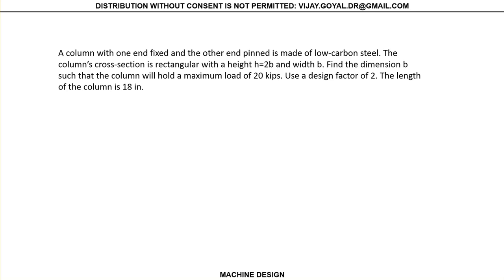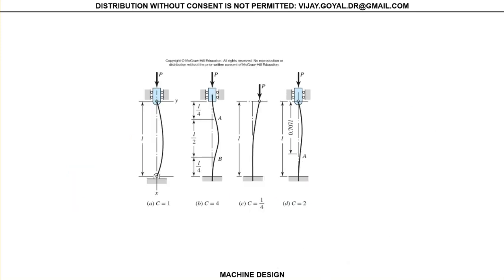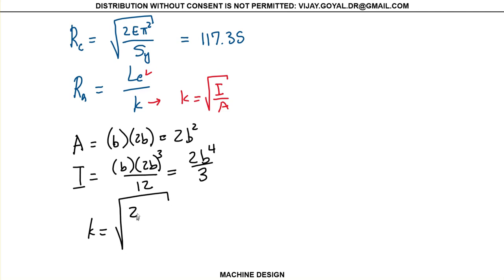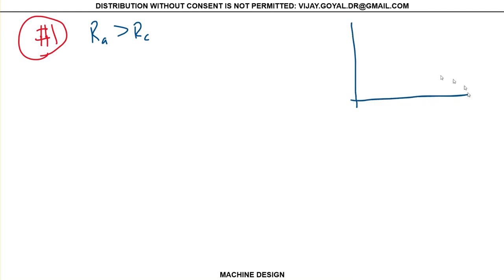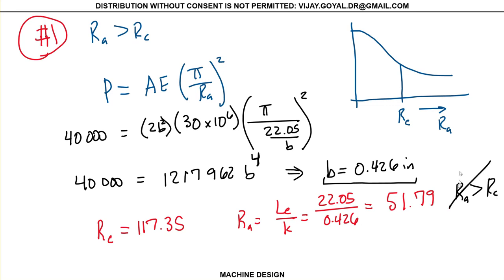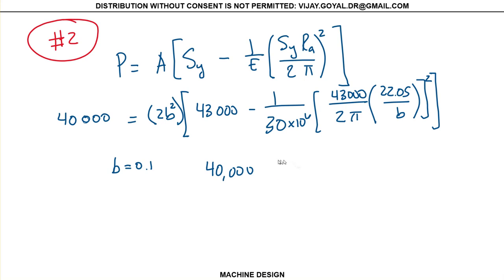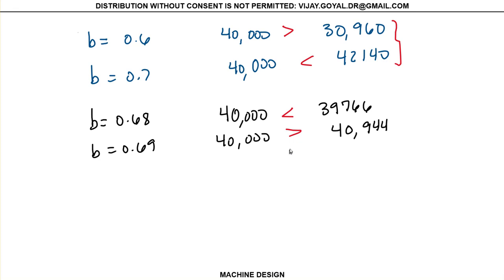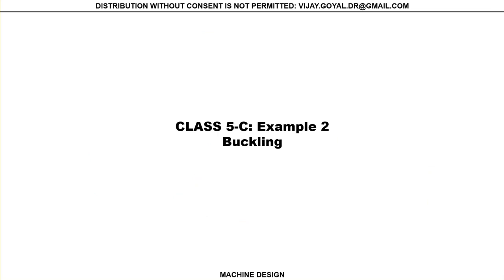MachineDesign Class 10 Buckling Ex2